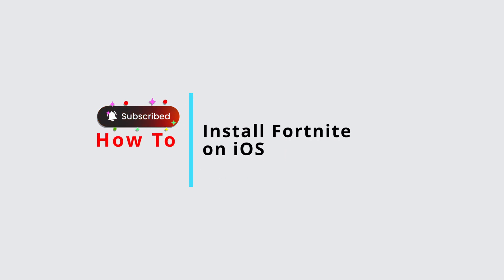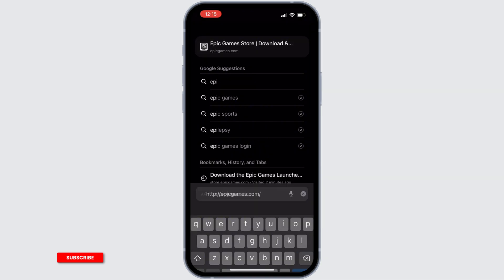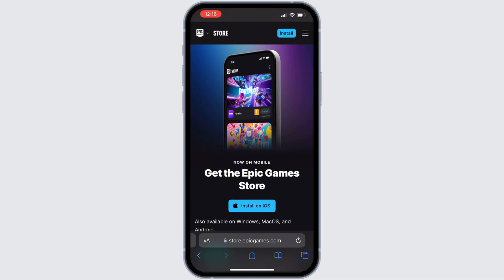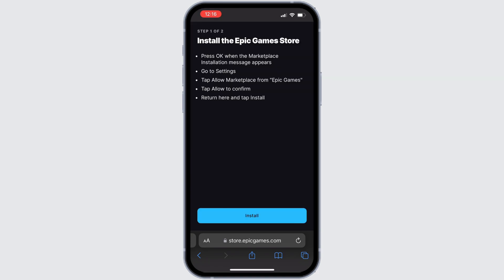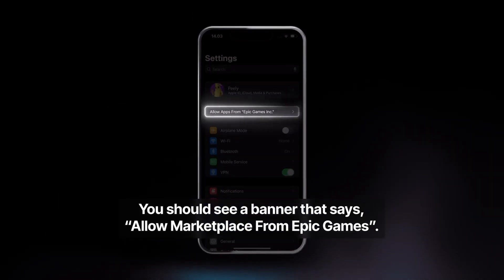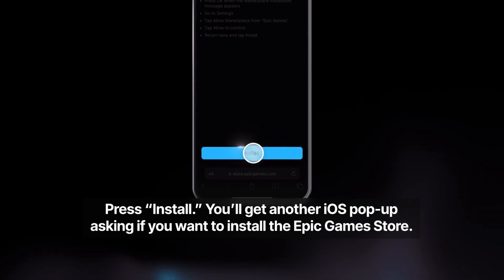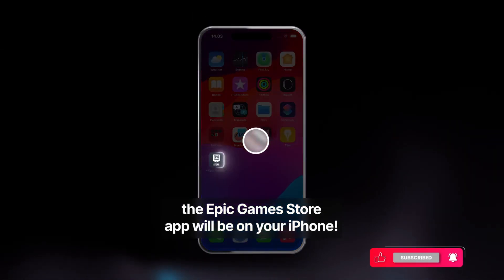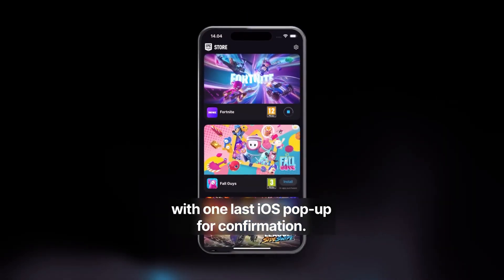How to Install Fortnite on iPhone & iPad 2024 | Download Fortnite Mobile In/Outside EU Region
Tutorial On How to Install Fortnite on iPhone & iPad 2024

Welcome to Official Help Desk! In this video, we'll guide you through the process of installing Fortnite on your iPhone and iPad in 2024. We'll also cover how to install Epic Games on iOS in the US and how to download Fortnite on iOS outside the EU region.

📝 **Topics Covered:**

- How to Install Fortnite on iPhone & iPad 2024: Step-by-step instructions to download and install Fortnite on your iPhone or iPad, whether you're a new user or reinstalling the game.

- How to install Epic Games on iOS in the US?: A detailed guide on how to access and install the Epic Games app on iOS devices in the United States, ensuring you can enjoy Fortnite and other Epic Games titles.

- How To Download Fortnite on iOS OUTSIDE EU: Tips and methods for downloading Fortnite on iOS devices outside the European Union, navigating region restrictions with ease.

0:00 - Introduction
0:05 - How to Install Fortnite on iPhone & iPad 2024
0:15 - How to install Epic Games on iOS in the US?
0:25 - How To Download Fortnite on iOS OUTSIDE EU

💬 Have you faced challenges while trying to install Fortnite or Epic Games on your iOS device? Share your experiences or ask for help in the comments section below!